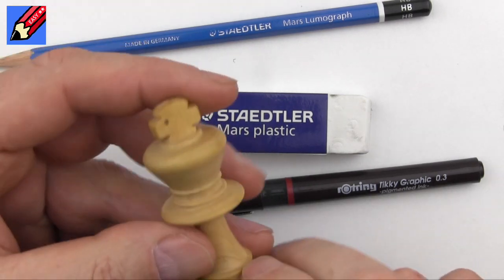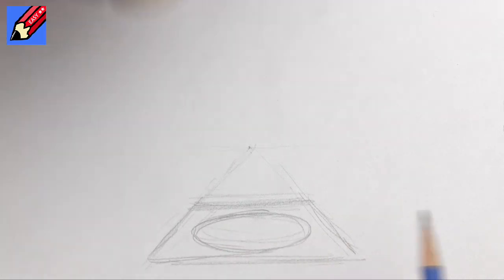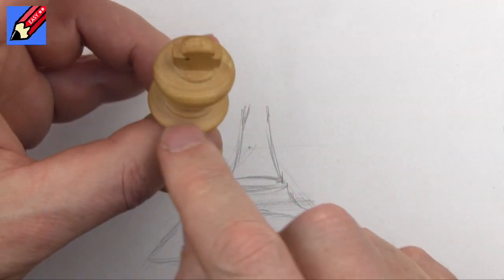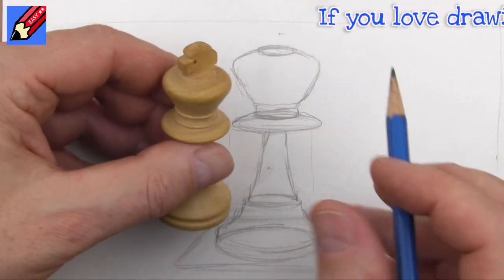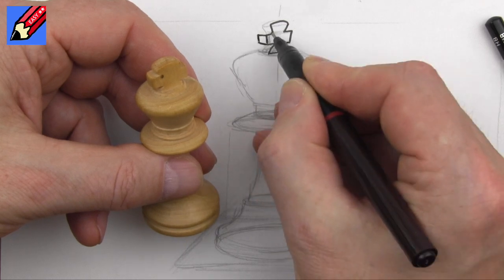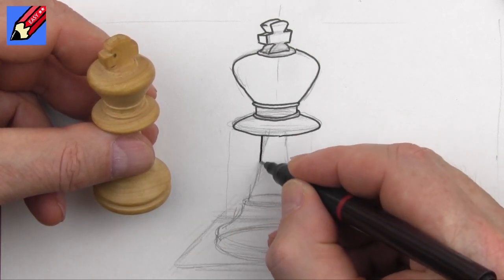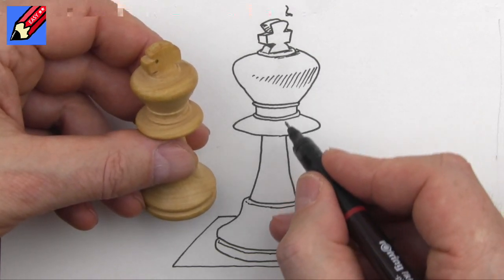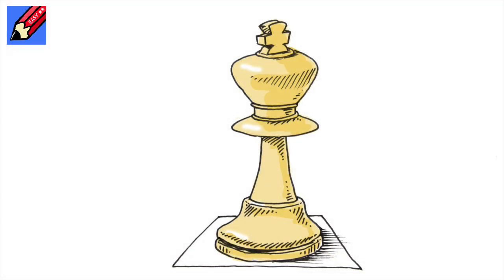How to draw a Chess King Real Easy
Learn how to draw a Chess King real easy